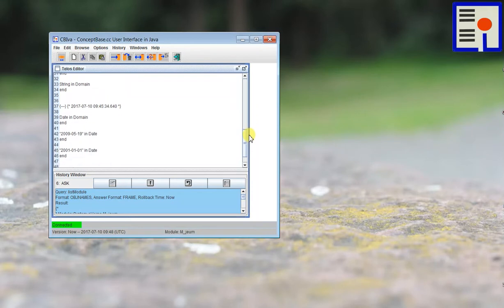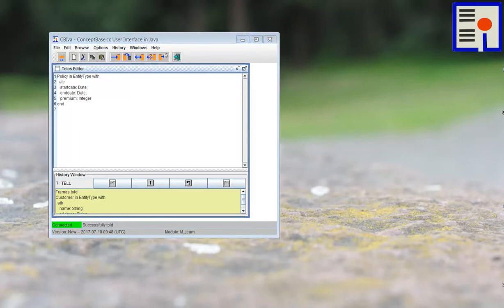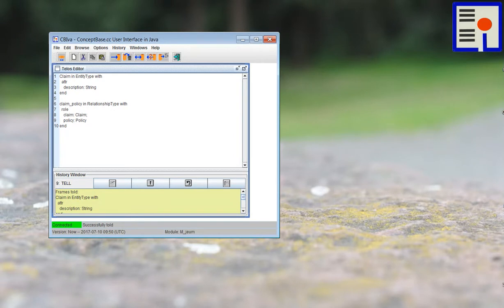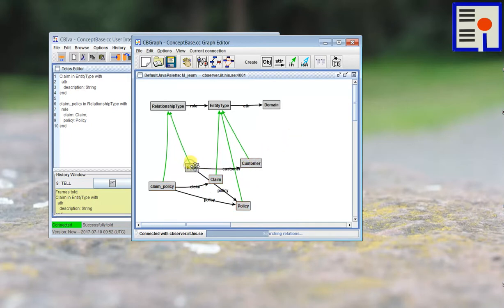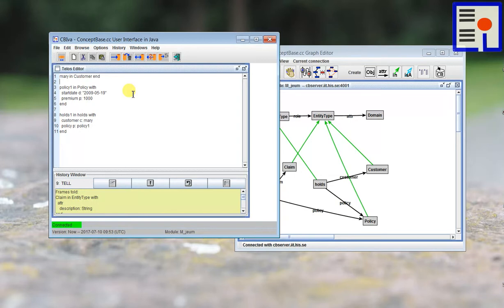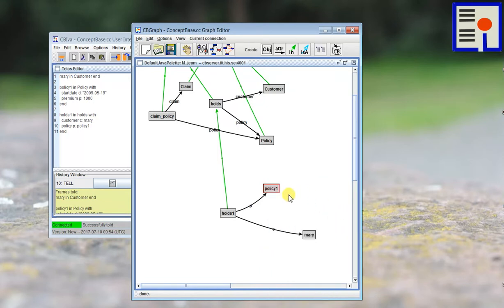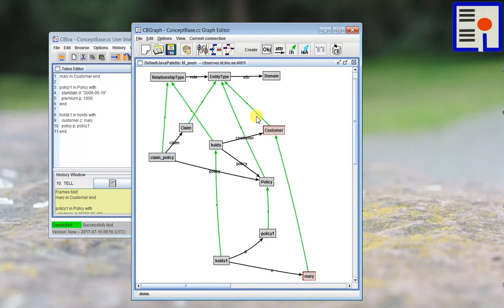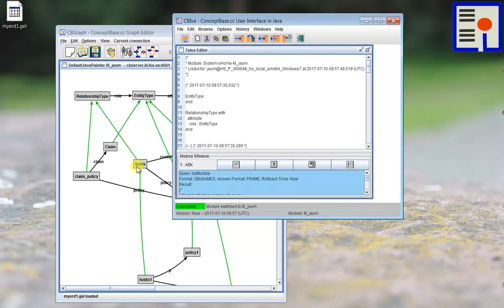conceptbase 0004 ER Model (Continuation)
Continue episode 0003 by defining an example entity-relationship model with ConceptBase.cc; see also